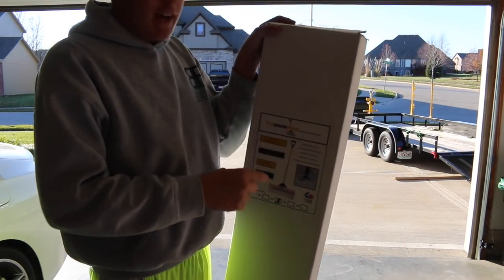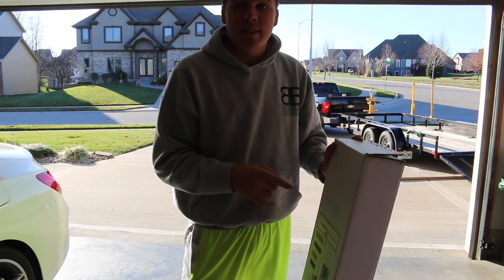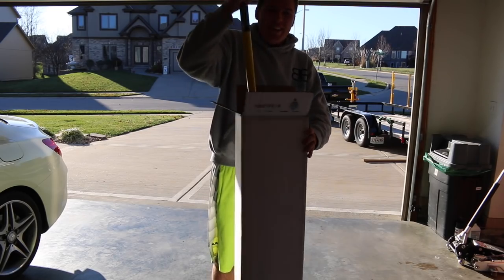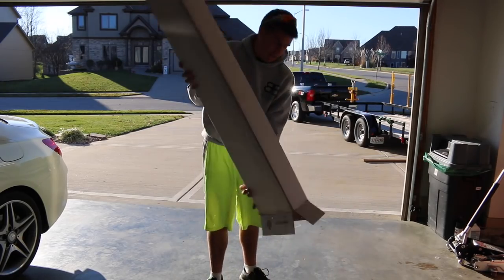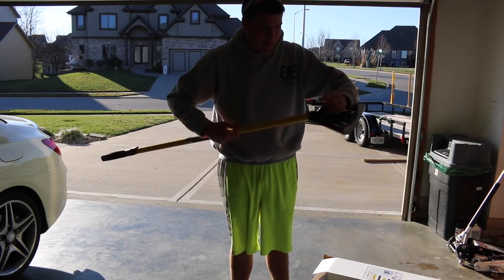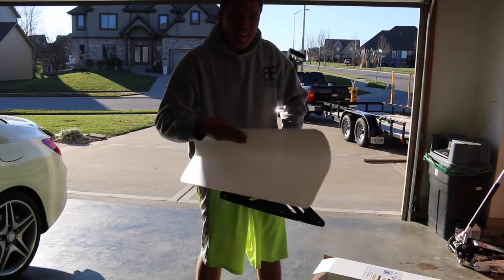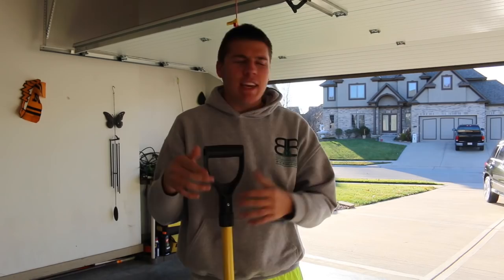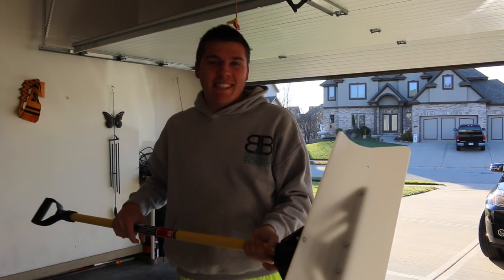Unboxing | The Snow Plow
Here's the link!

The Snow Plow

v=p5wBkK70IXc

periscope: bblawncare

Commercial Mowers:

Scag

John Deere

Ventrac

Wright Stander

Stihl Trimmer

Cannon 70D

New truck?

Favorite food?

How to professionally stripe a lawn

QUESTION FOR YOU:
What schedule do you want in 2016? Video everyday?